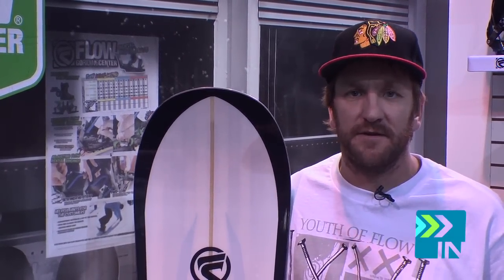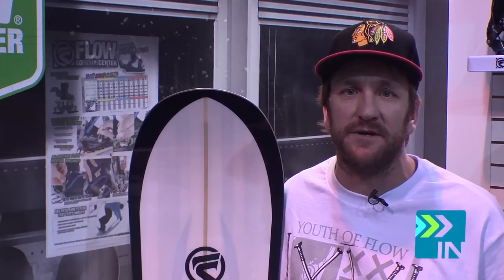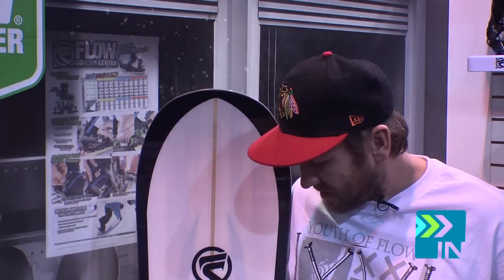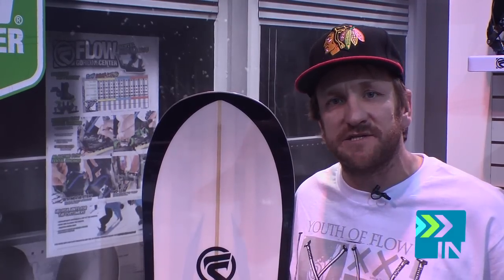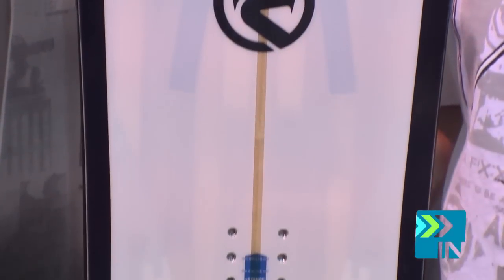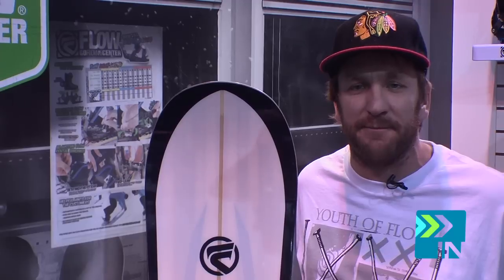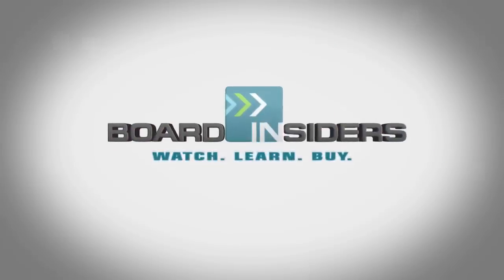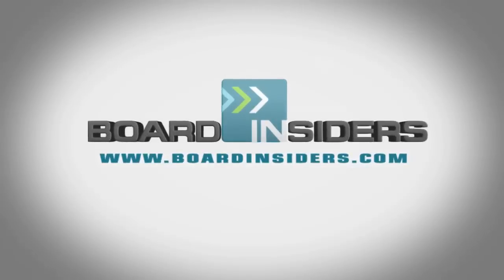Flow Maverick Snowboard 2013 - SIA - Board Insiders - Flow Snowboards Maverick ABT